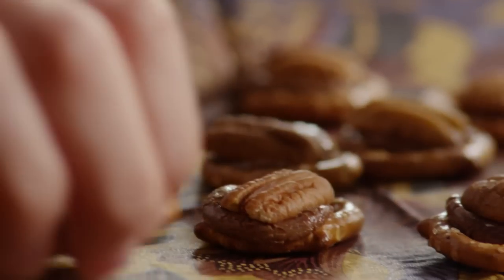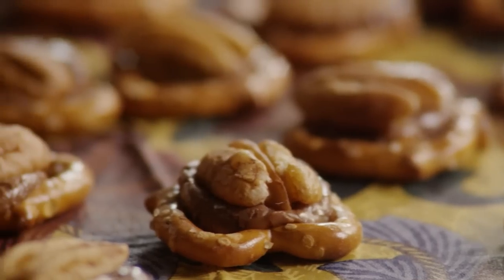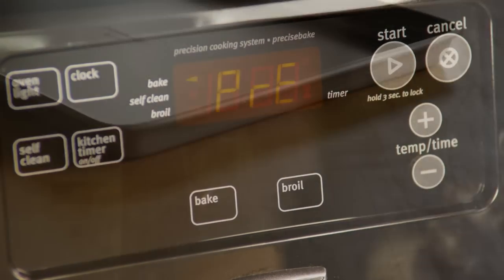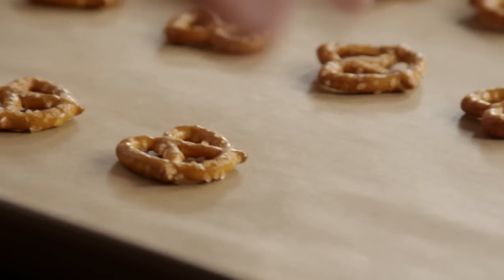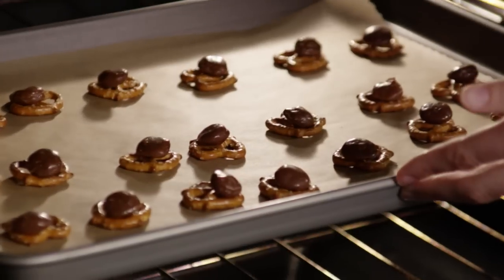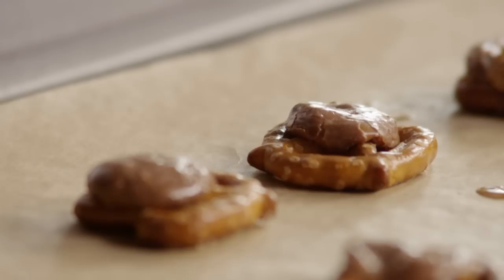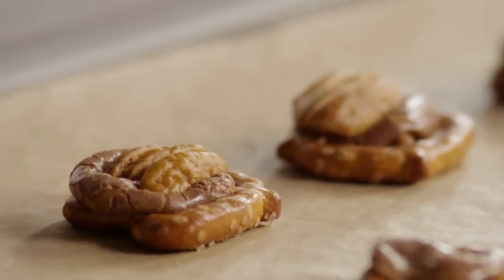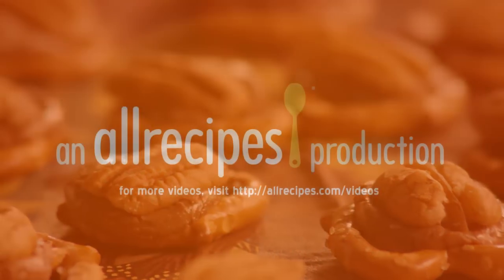How to Make Pretzel Turtles | Allrecipes.com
See how to make delicious pretzel turtles in just a few minutes—with only three ingredients. They're salty, crunchy, nutty, gooey—and oh, so delicious.